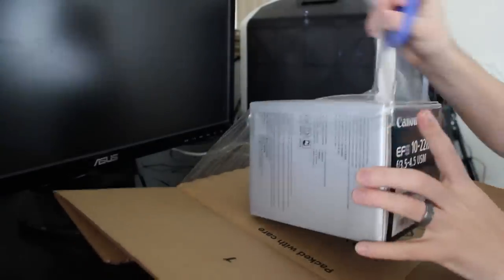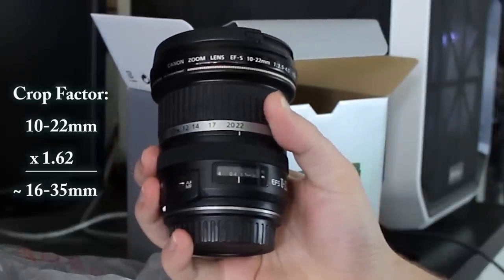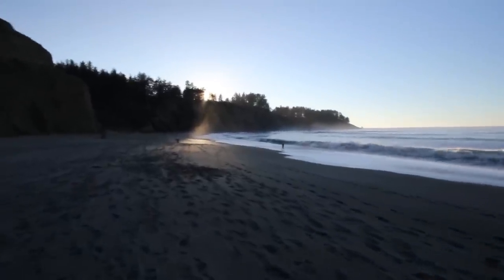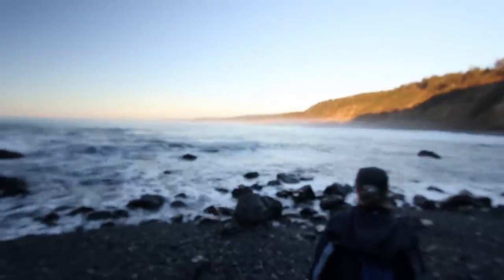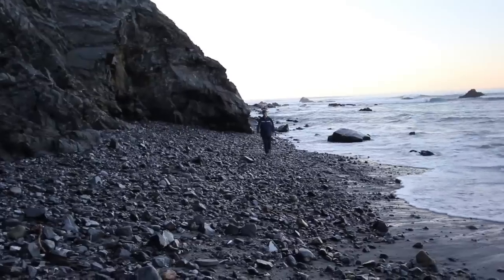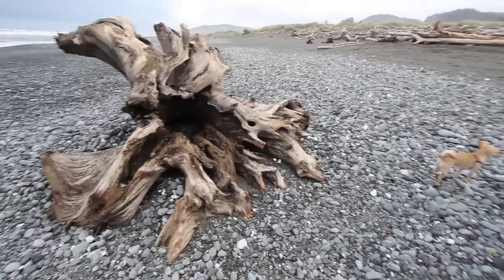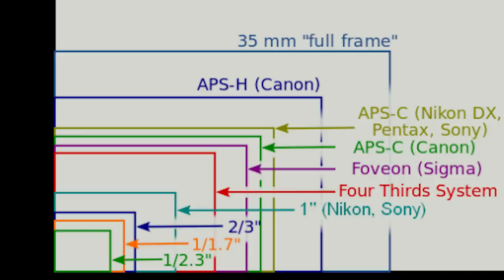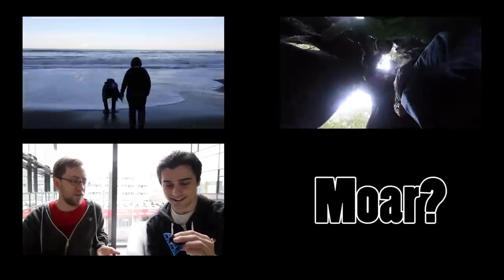Canon EF-S 10-22mm Wide Angle Lens Unboxing & Review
My thoughts after about a month shooting with my first wide angle lens, with lots of examples, plus a basic explanation of crop factor.

"CCD SONY ICX493AQA sensor side" by Andrzej w k 2 - Own work.